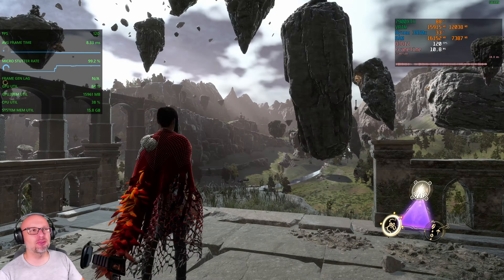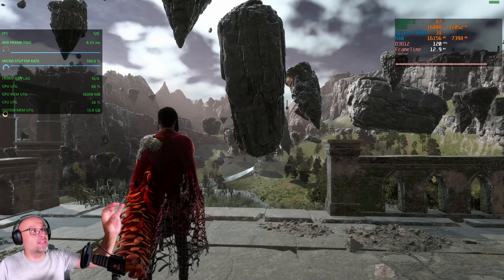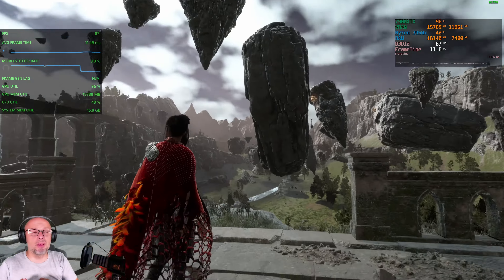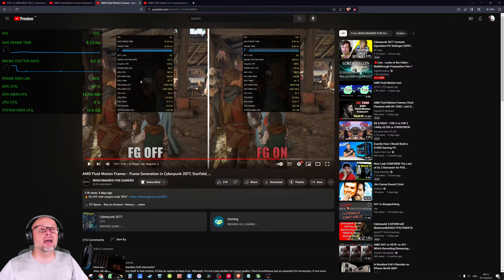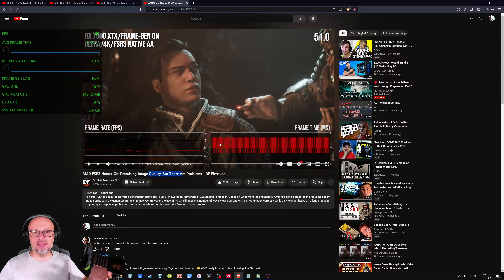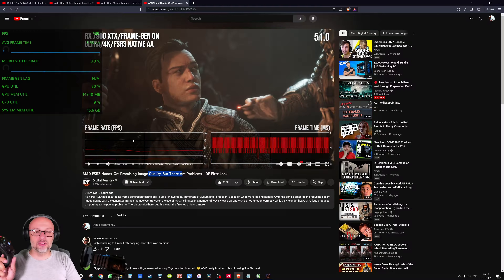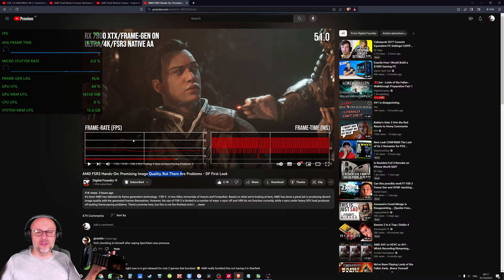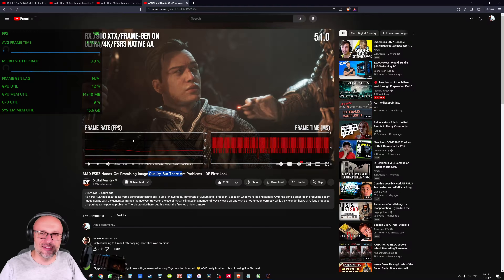AMD - FSR3 and AFMF frame generation. Cool tech that needs some improvements.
In this short video I talk about AMD new frame generation technology  and why it doesn't work well for some people when it might work great for others.